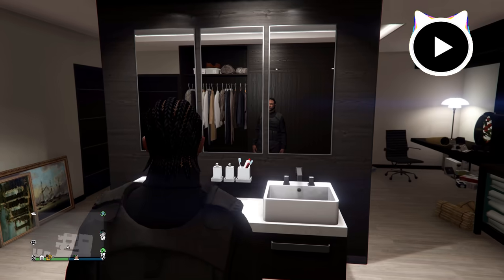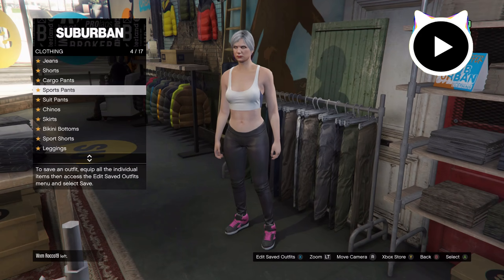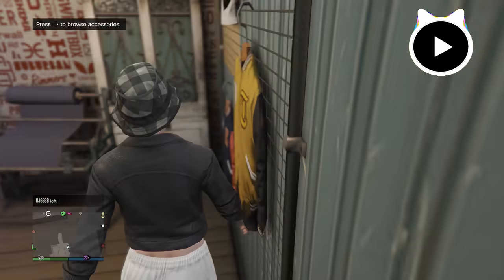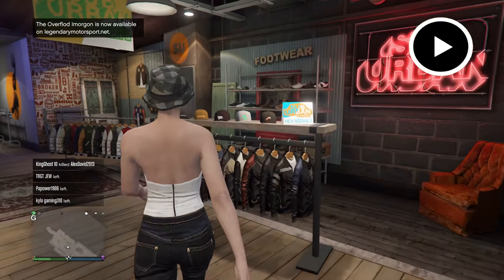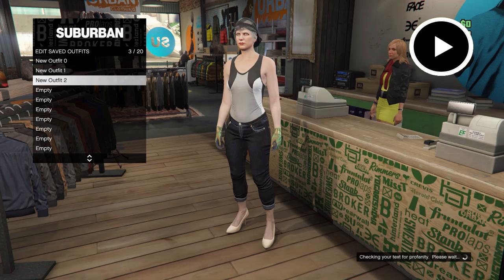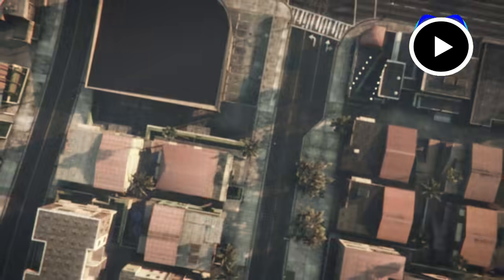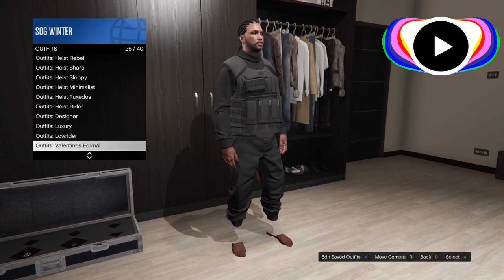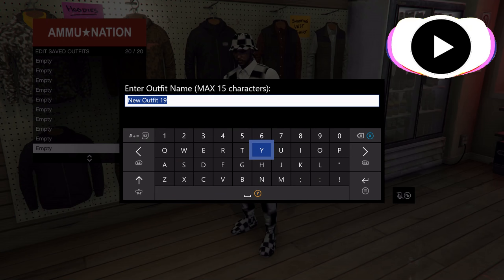*SOLO* 3 TRYHARD CHECKERBOARD MODDED OUTFITS! USING EASY TRANSFER GLITCH GTAV AFTER PATCH 1.50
Visuals made using and by creators
caseif - Trap Nation Visualizer